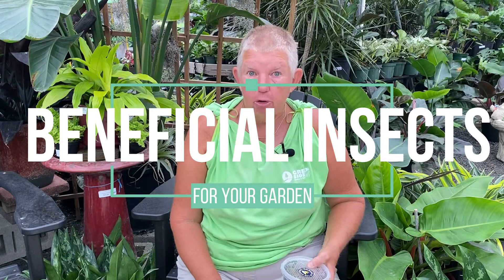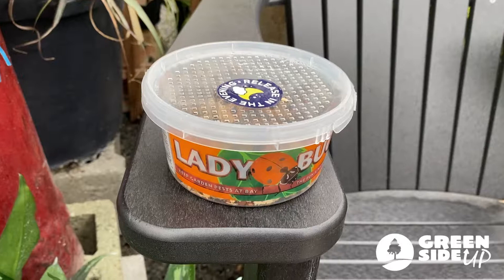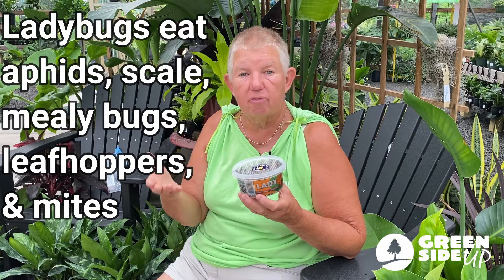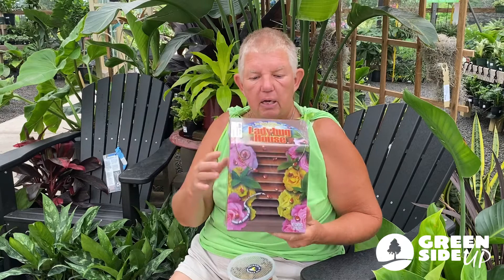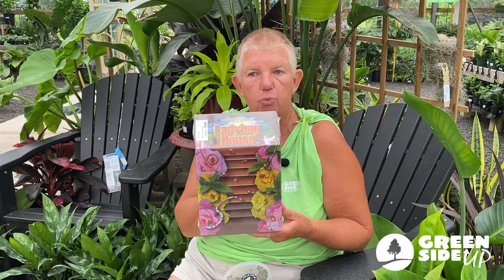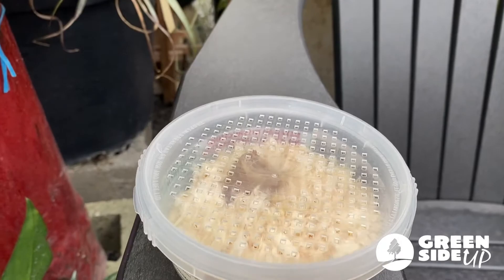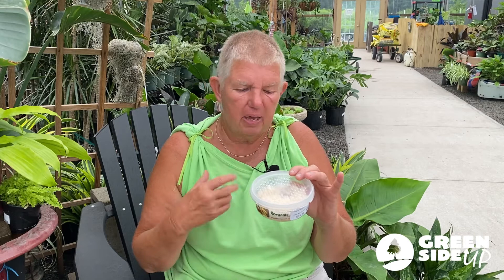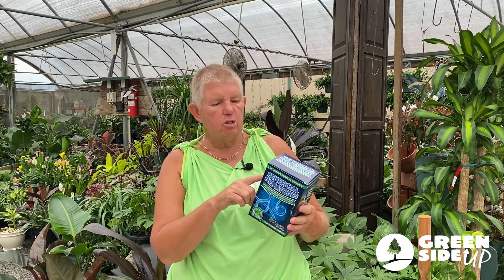Beneficial Insects in the Garden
Join Jane, as she explains which insects can be beneficial for your garden. In this video, Jane describes how to organically and naturally keep your garden free from pests!